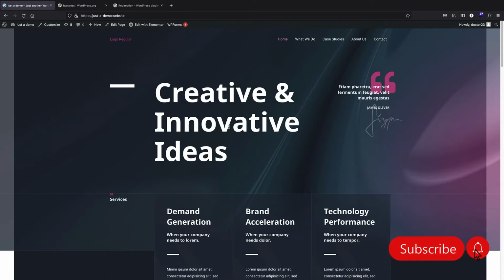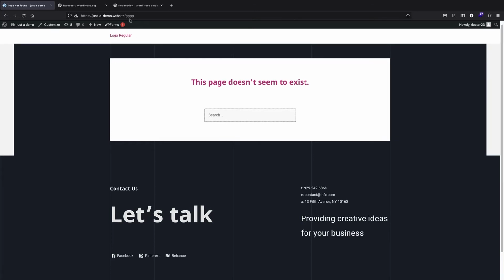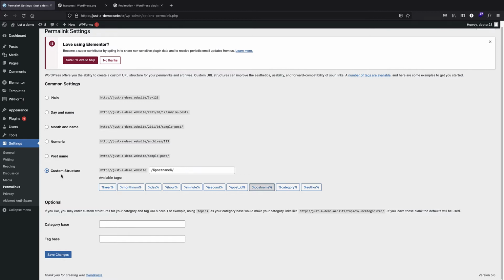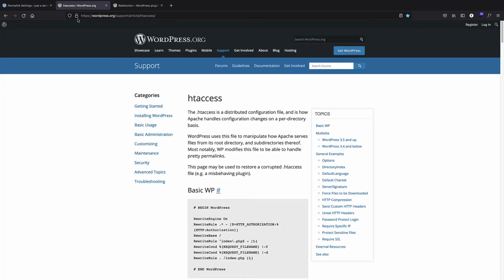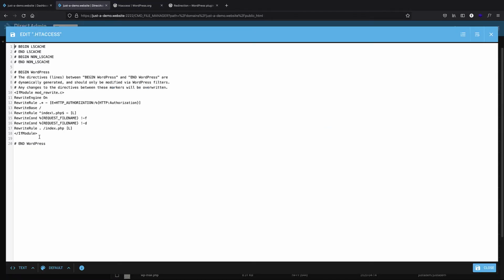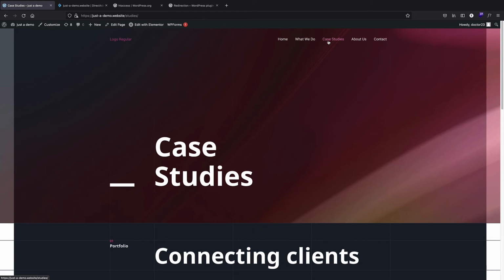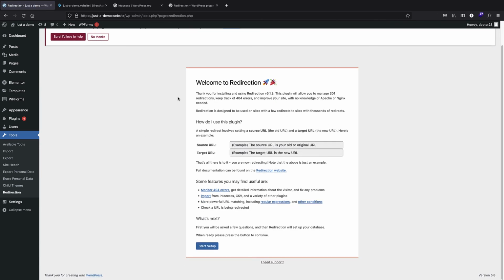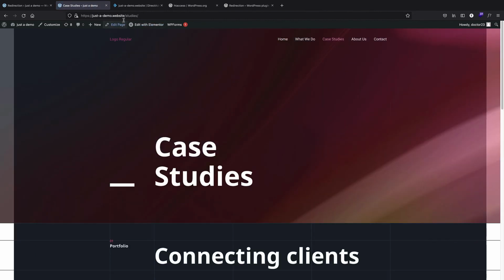How To Fix 404 Error In WordPress - Quick Fix for 404 Not Found Error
This video looks at the "404 not found" error in WordPress and investigates the most common causes and fixes.
When you see many 404 errors on your site that send bad signals to search engines, your site has a problem, and you need to find the issue quickly. But having a few 404 errors is ok it happens.

0:00 intro
02:00 resetting WordPress permalinks #1
3:20 checking the .htaccess #2
4:50 dealing with modified or removed slugs #3
6:00 using the redirection plugin #4